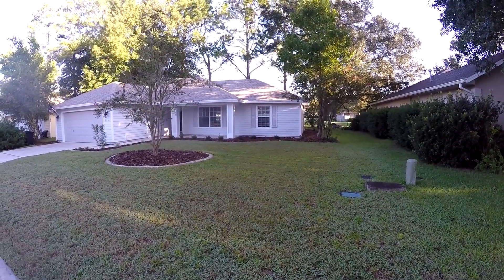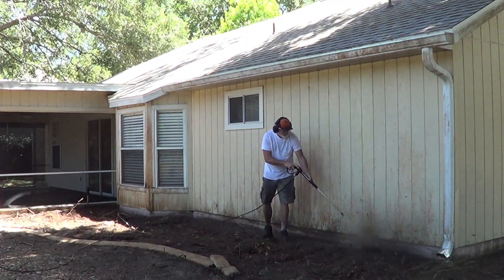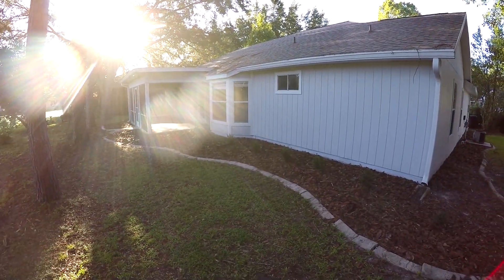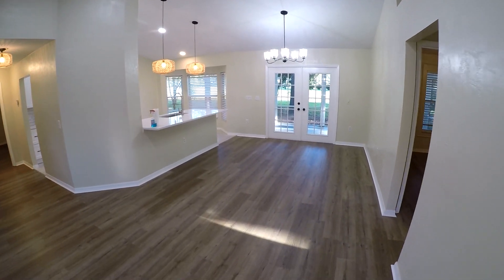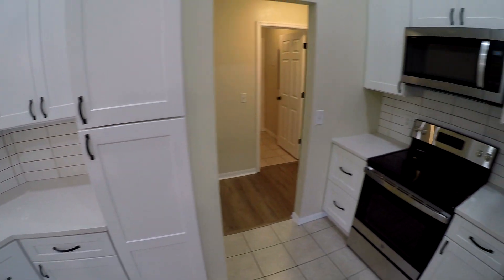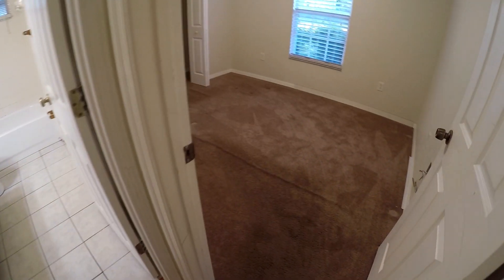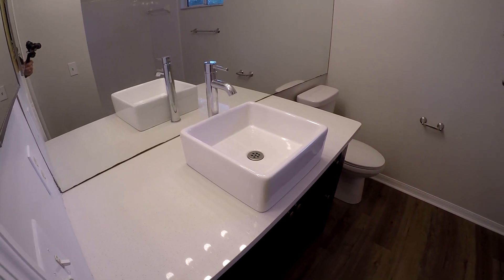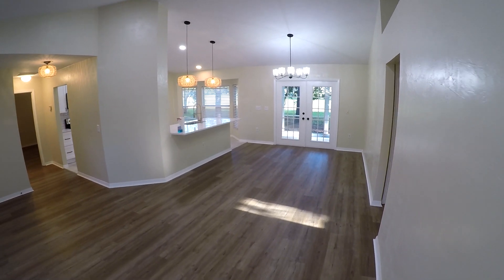Remodel House Start to Finish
Graco Paint Stuff:
Graco ProX17
Better Tip
Guard for better tip
Gun Filters
Tip Swivel
Pump Armor
Paint Shield
Spray Shield
Wagner Paint Eater
Paint Eater Disc
Tape and Drape

Pocket Screw Jig
Ridgid Jointer
Ridgid Sander
DeWalt Planer
Miter Saw
Band Saw
Drill Press
Table Saw

Dust collection:
Dust Deputy
2 1/2" Dust collection hose
4" Dust Collection Hose
Hose clamps
Remote for Shop Vac

Misc.
Magnetic Light
LED Shop lights
Wheels for implement dolly
Retractable Cord
Pocket Screw Jig

Recently Purchased:
Hold Downs
Pocket Ruler
Tap and Die Set
Super Glue
Fostner Bit Set
Stanley Chisels Set
Stone Kit
Drill Guide
Large Carpenter Square
Jorgensen Clamps
BORA Mobile Base

GreenWorks Pole Saw
LA's Totally Awesome